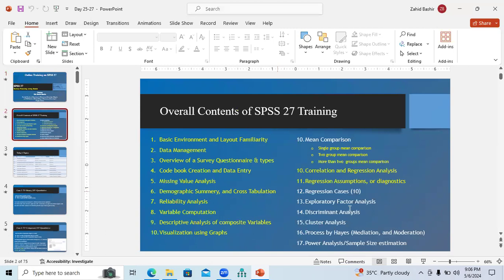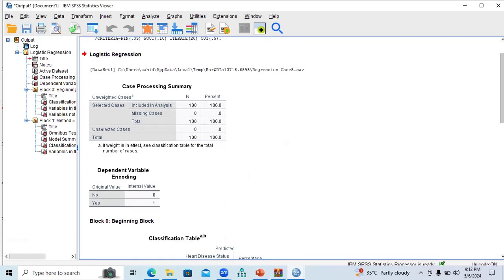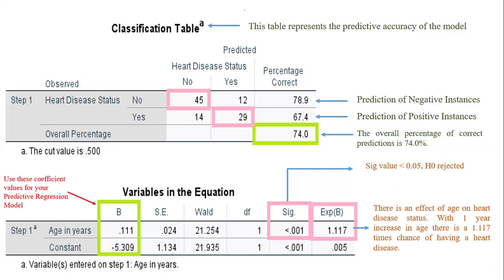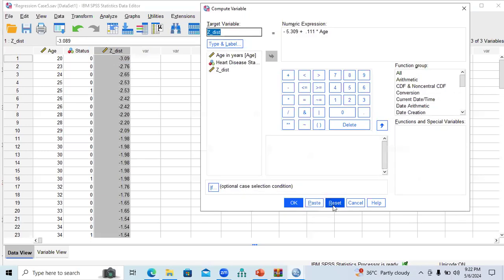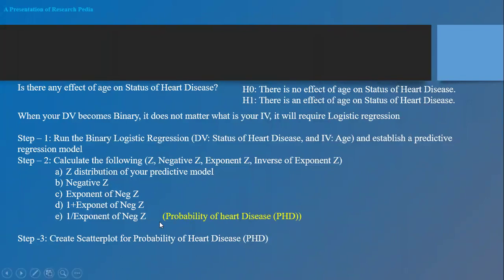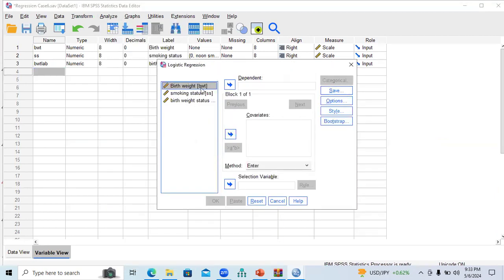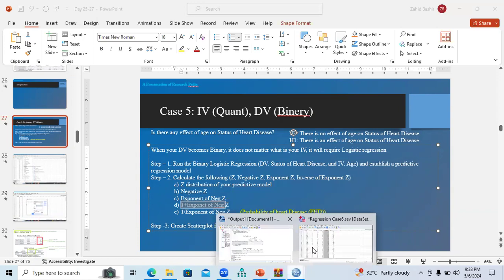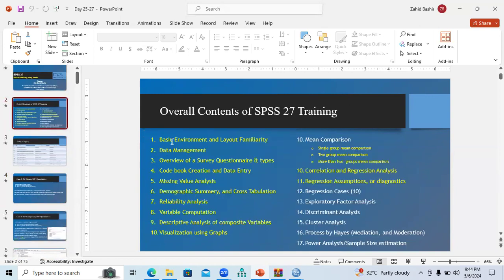SPSS 27 Training Day-26: Binary Logistic Regression